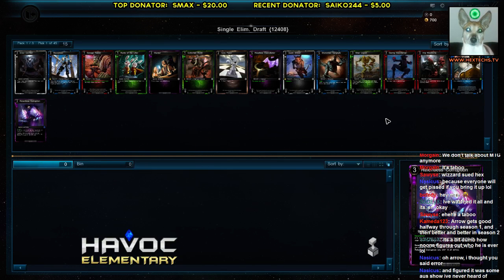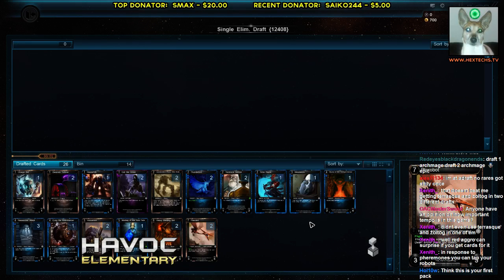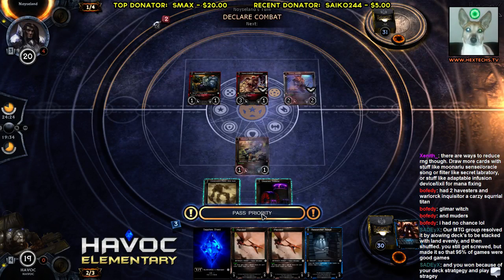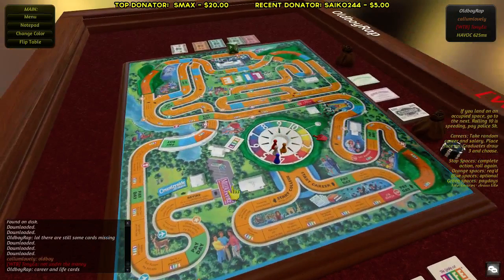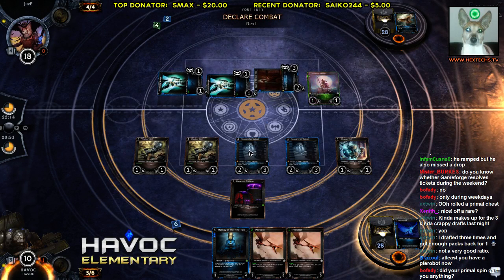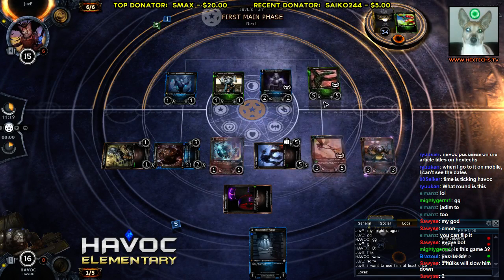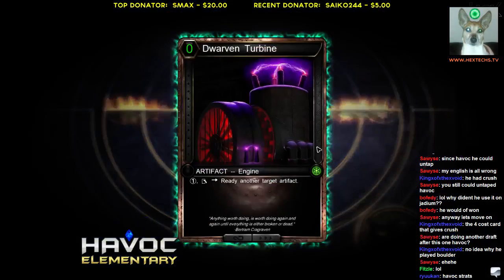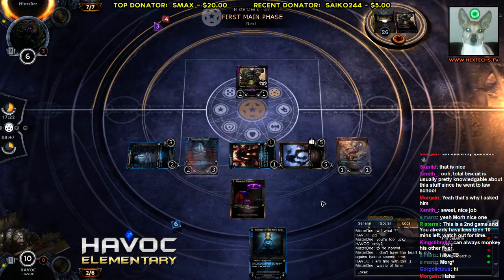HEX: Shards of Fate - DRAFT - Sapphire Dwarf Art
In this draft I manage to pick up some very nice dwarf and artifact cards, enjoy :)